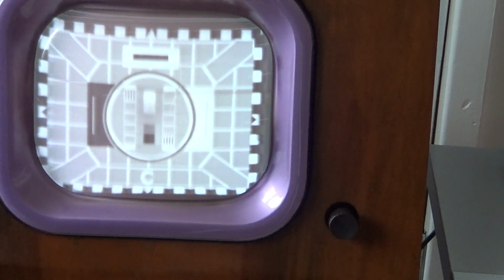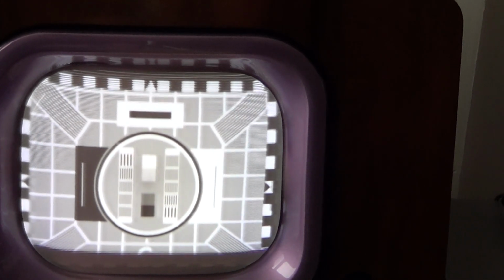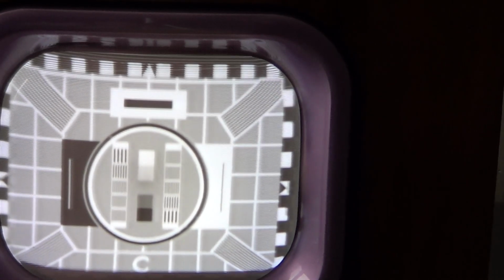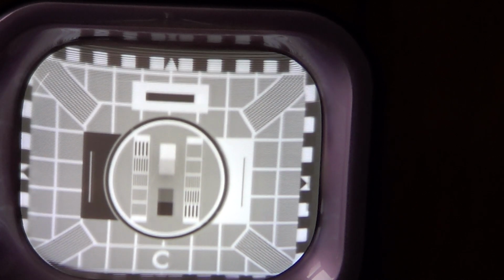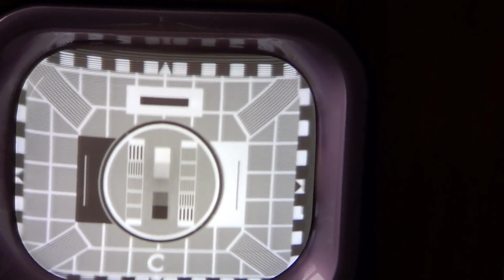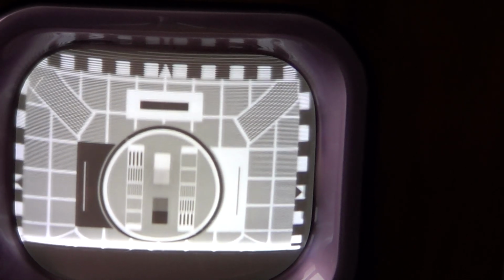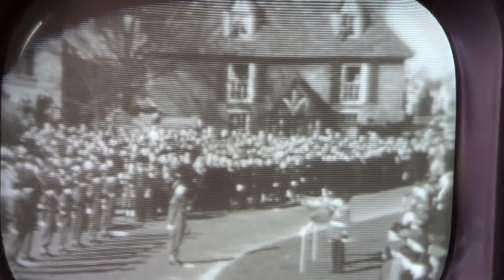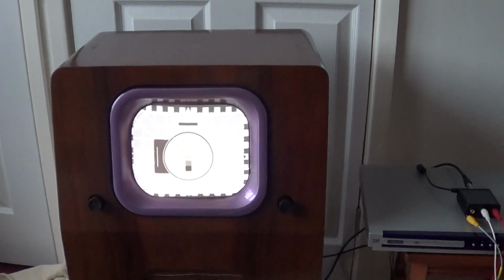Will The 1949 Pye BV20C TV Work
Will the Pye BV20C from 1949 work and give us a picture? I restored this set a few years ago and it has not been on for a few months so who knows!  A few brief technical details about this 1949 Pye BV20C TV set.
 Its a Band 1 TRF set it has a 9 inch Mullard MW22-14 picture CRT. The EHT is 6.5KV  It has 19 valves "11 of the Mullard Red EF50 valves. And can run on AC/DC mains. It cost approx £60 when new with all of the purchase tax of the day back in 1949.

This Birmingham BV20C set was only made for around  6 months a was very soon superseded by other Pye sets. So this small console is quite rare.
Plus often old British TV's set seems to have suffered from bad woodworm but this is totally free of that and for the age is in amazing condition.

For details of the Aurora converter as used and seen in this video take a look at this website.